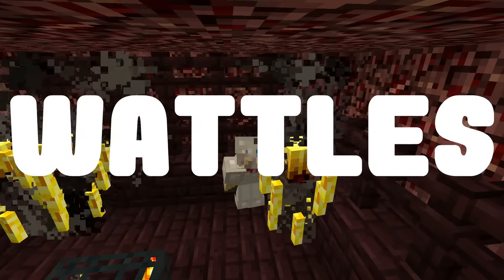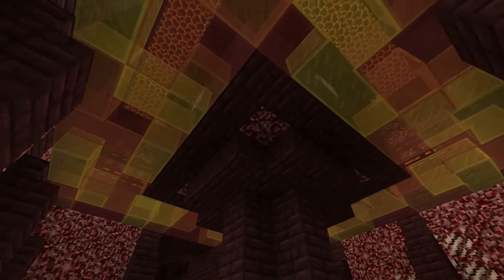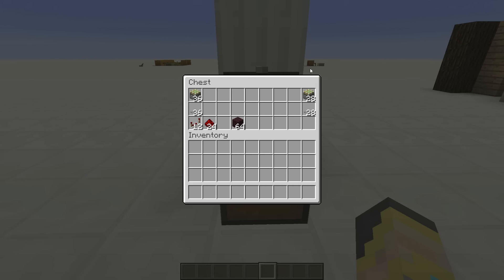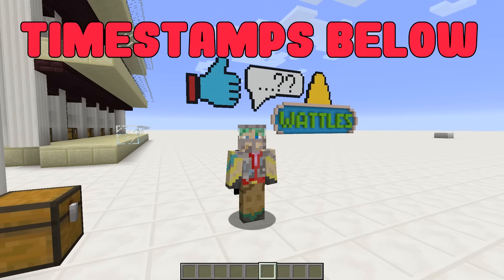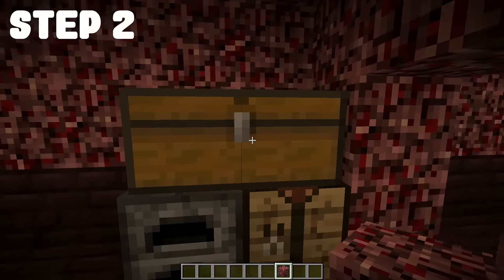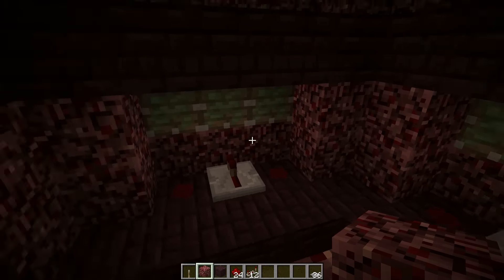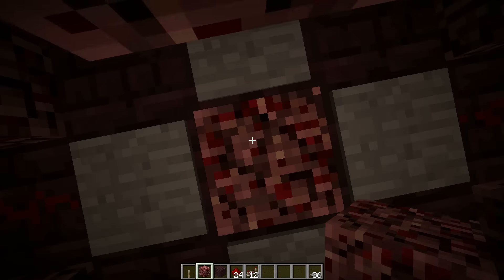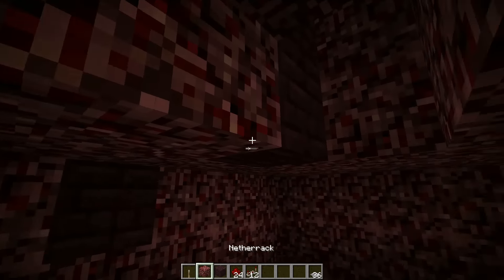EASY Blaze Farm 1.12.2 Tutorial | ALL PLATFORMS , CHEAP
This is a pretty simple tutorial for a blaze grinder / blaze farm. I've tried to add as much detail to the tutorial as possible  while also trying to get  to the point. The design should work anywhere. Drop any questions below!

TIMESTAMPS

What You Need - 1:25
STEP 1 [Finding] - 2:29
STEP 2 [Dig the Top Room] - 3:28
STEP 3 [Dig the Pyramid] - 5:07
STEP 4 [Grinding Room] - 8:50
STEP 5 [Sticky Pistons] - 9:58
STEP 6 [Redstone] - 11:27
STEP 7 [Finishing] - 13:00
STEP 8 [Starting it Up] - 15:20

This design should work in all versions of Minecraft. (1.13, 1.12 , 1.11 , 1.10 ect.) This design should also work on all platforms. ( Minecraft PC , PE , Xbox , PS4 , Wii U , Switch ) This video was shot on Minecraft Java Edition (PC) on version 1.12.1.